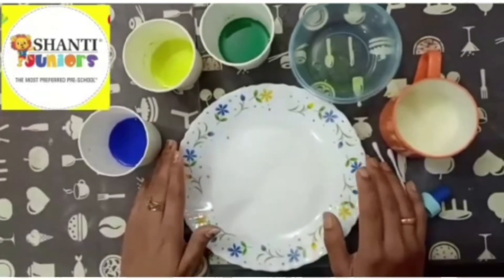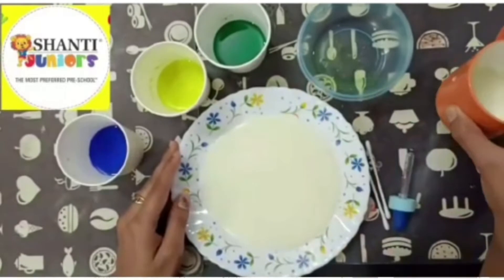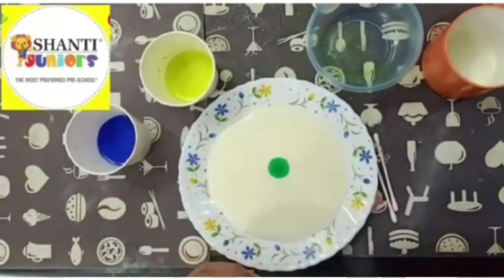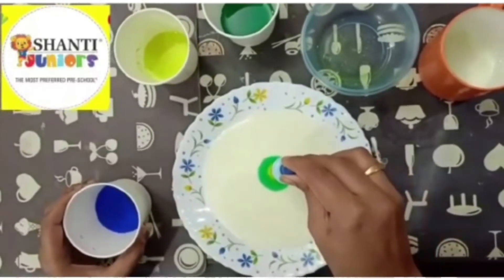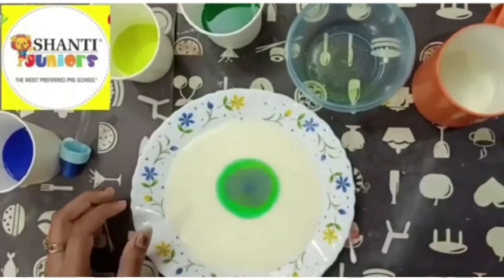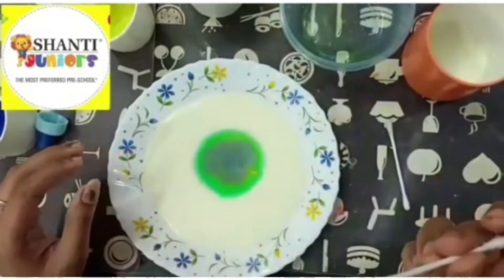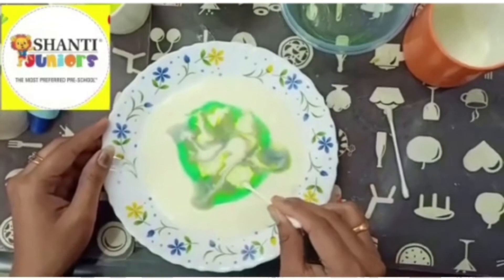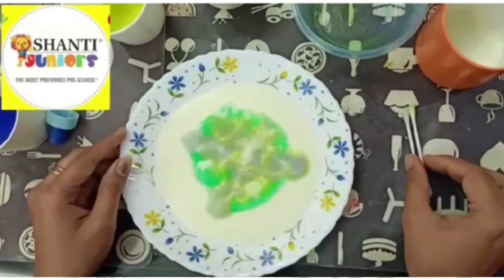Beautiful Science experiment by Anju Shanti Juniors E city